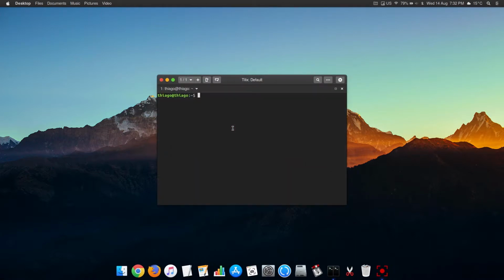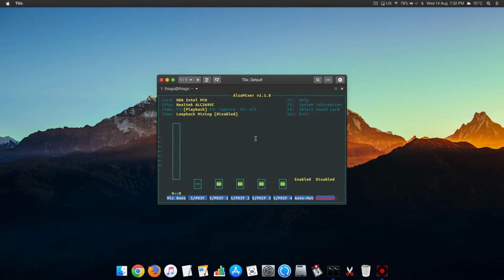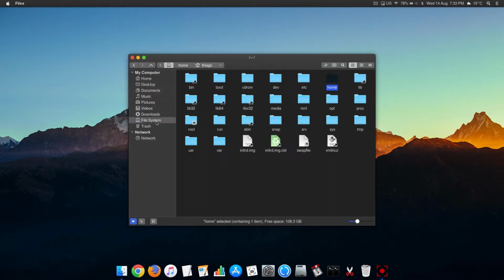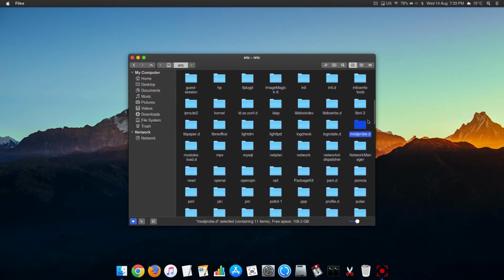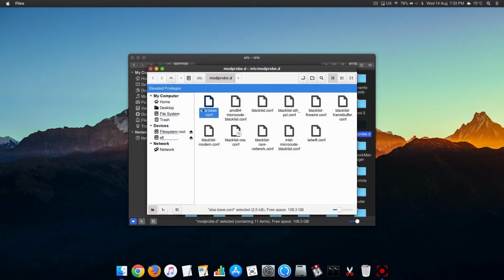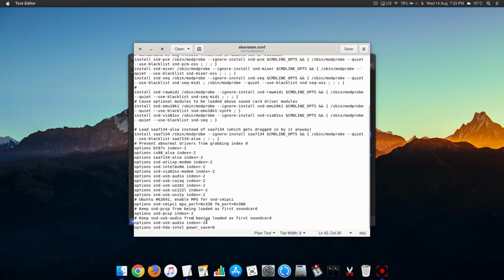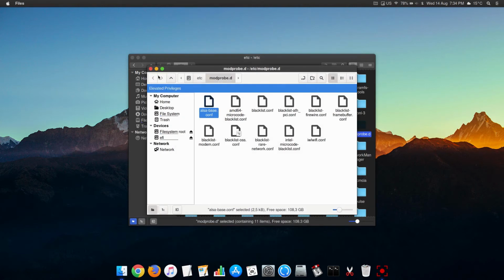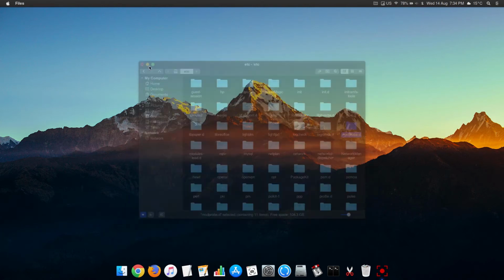How to fix earphone/headphone clicking noise - Laptop - Ubuntu Linux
options snd-hda-intel power_save=0